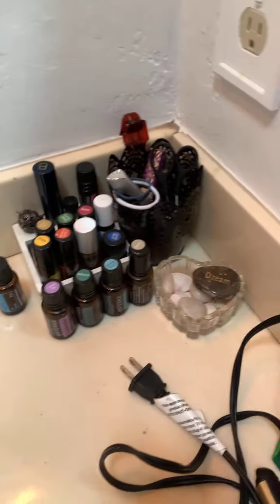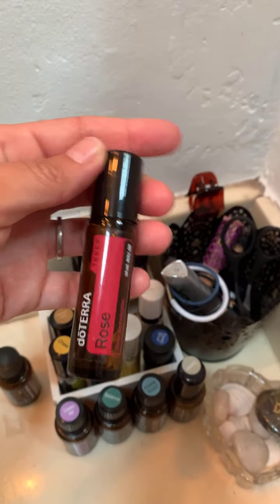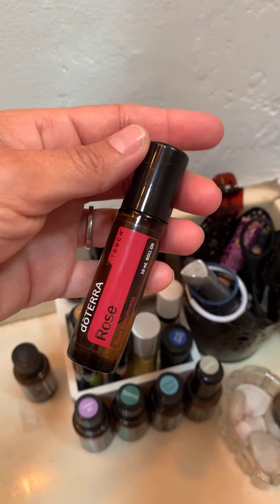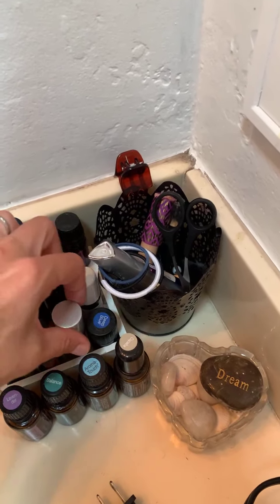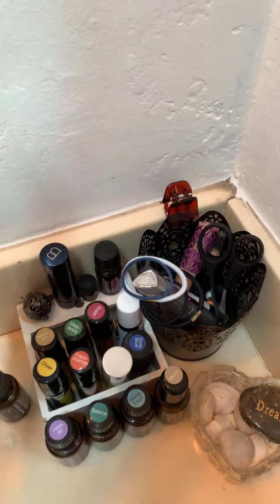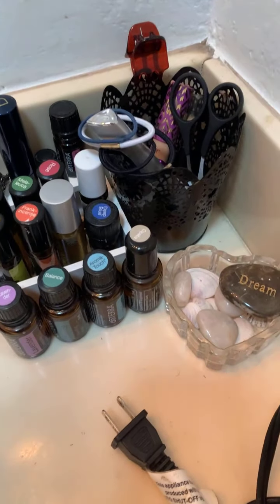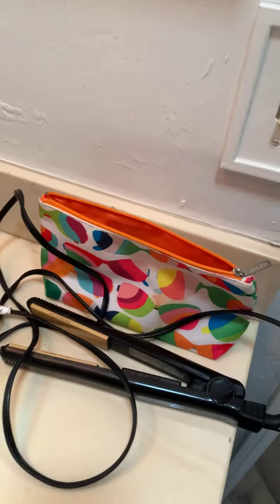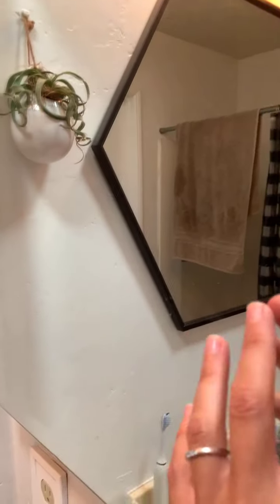Home Tour How to use essential oils in the bathroom Part 3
This one way to use essential oils in the bathroom